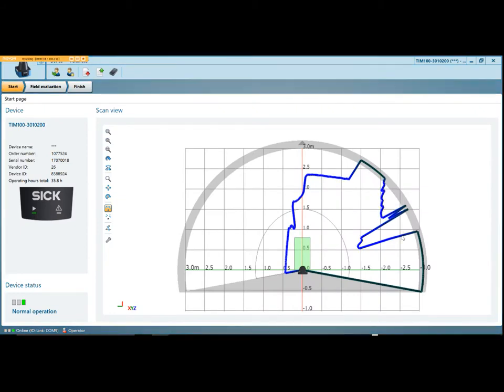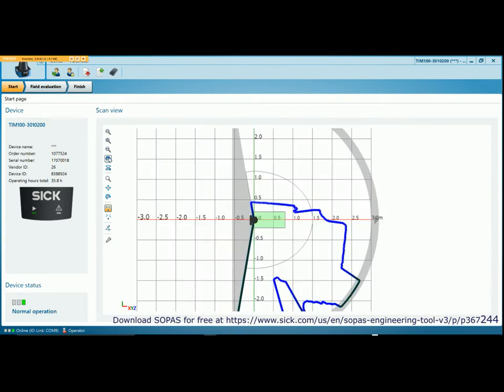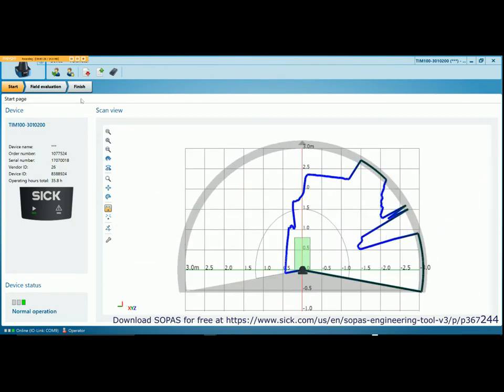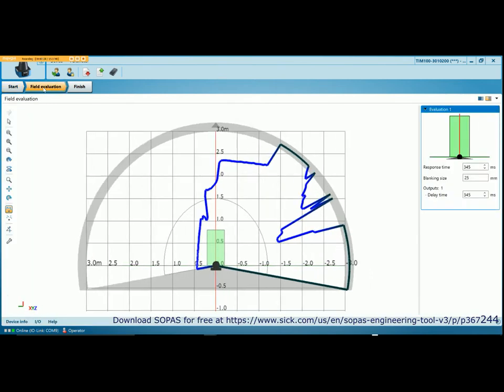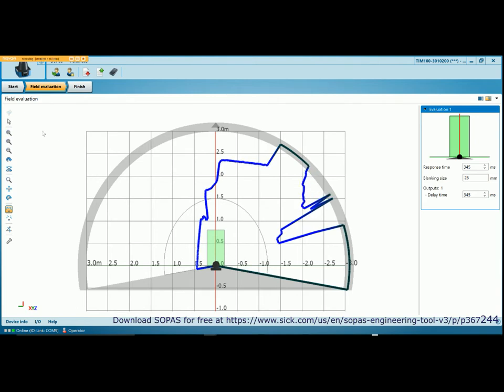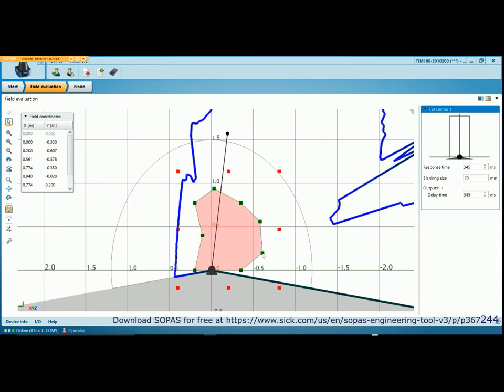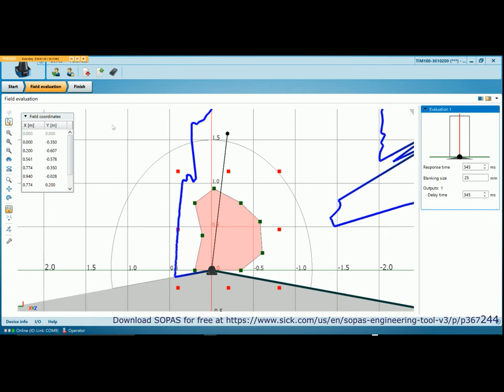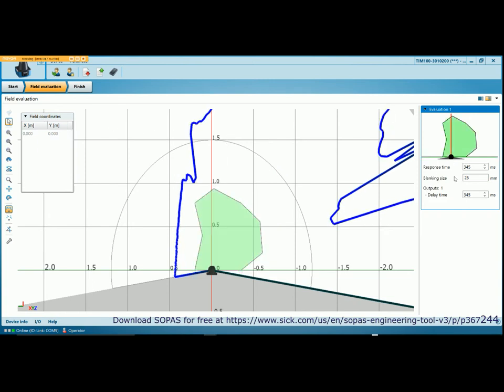Small, Simple, Low Cost LiDAR for 2D Area Monitoring | EandM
The basic features and low cost of SICK's new TiM100 make it perfect for simple applications such as object detection or door monitoring.

The max range is 3 meters.
It weighs only 90 grams.
Dust, fog, dirt or dark objects - not a problem!